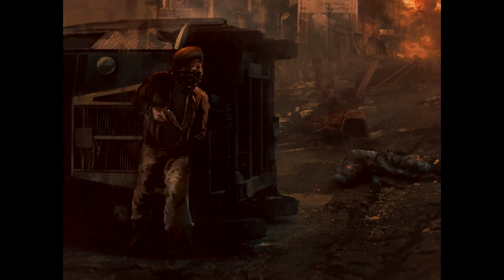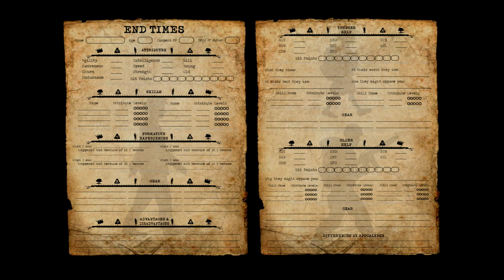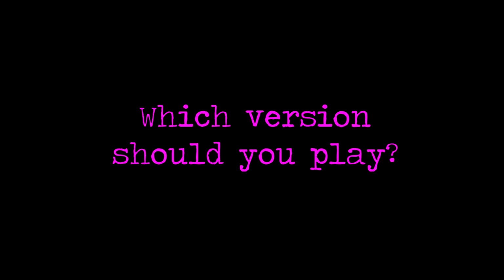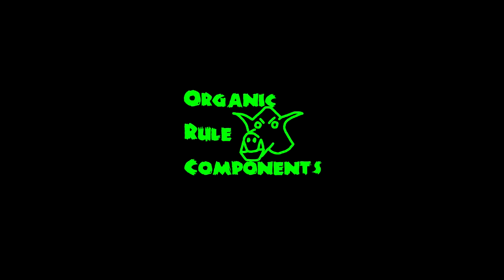End Times: ORC vs. Powered by the Apocalypse versions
End Times is releasing to Kickstarter backers in May of 2021 and to the general public in June of 2021.